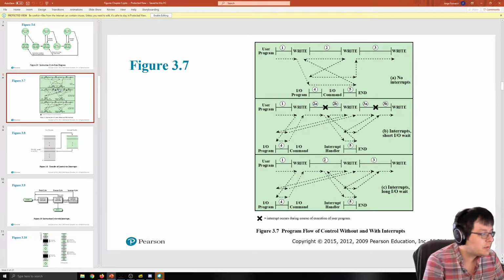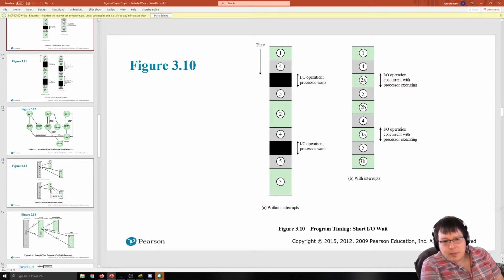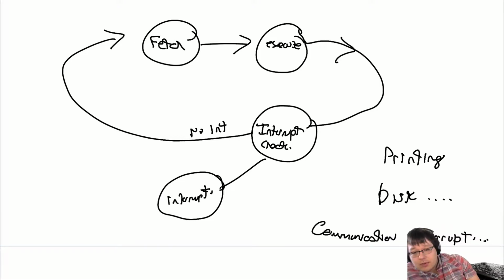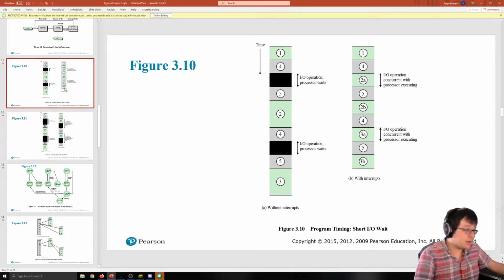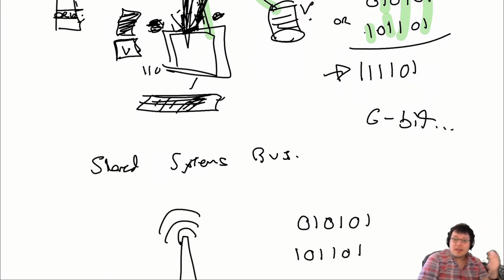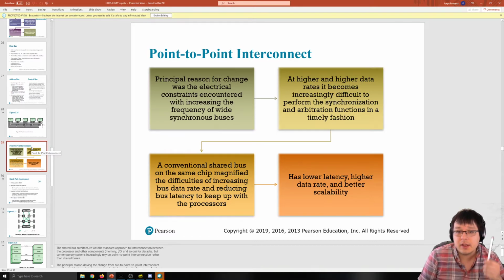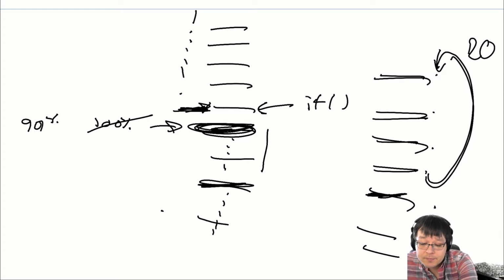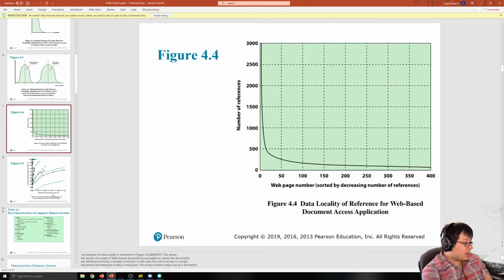CS 219 1001 Computer Organization: Summer III 2020 Day 6 Livestream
Topics:
- Chapter 3 & 4: Sections 3.2-4.1
- Interrupts
- System Bus
- Locality of Reference / Principle of Locality
- Spatial and Temporal Locality